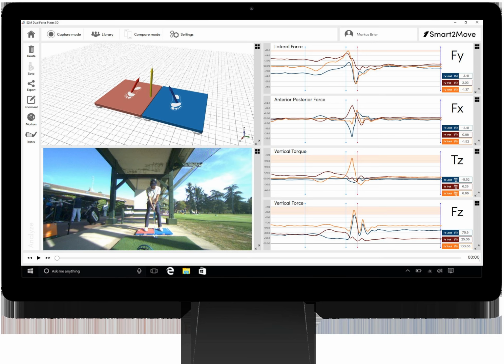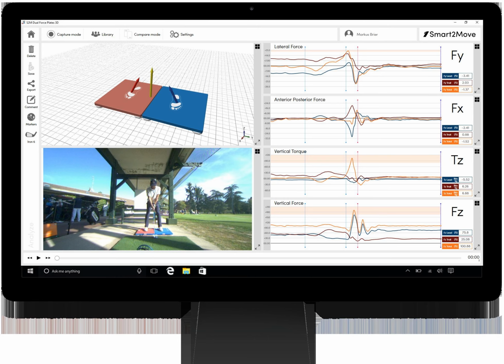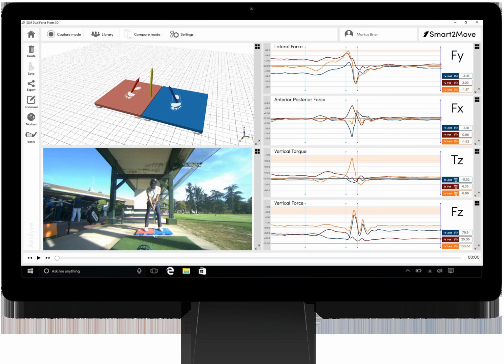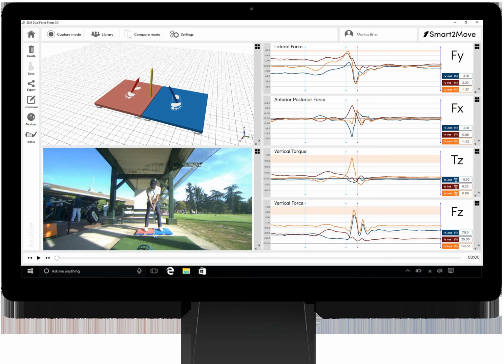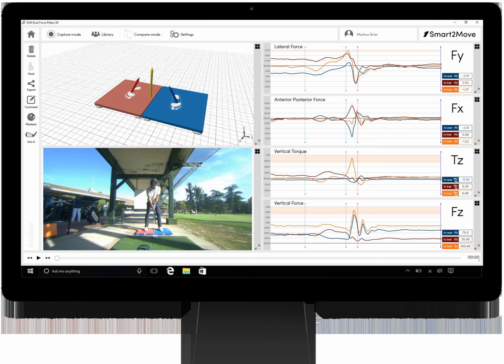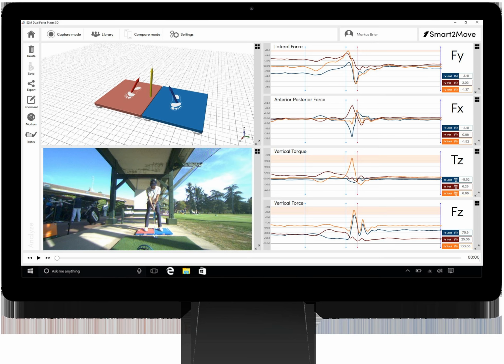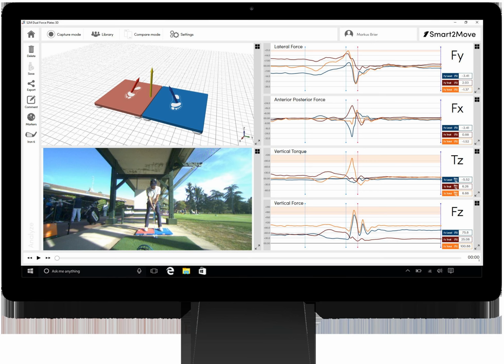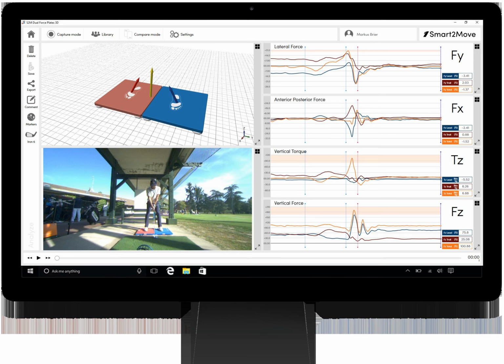Dr. Tyler Standifird - Ground Reaction Forces and Torques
Dr. Tyler Standifird is a biomechanics professor at Utah Valley University and an expert on Ground Reaction Forces and torques. You can follow him on Instagram @tstandy and find his content with Smart2Move @smart2move and their YouTube channel as well

 Smart2Move Dual force plates and Istruzi Golf

 Love ya'll

 Guru